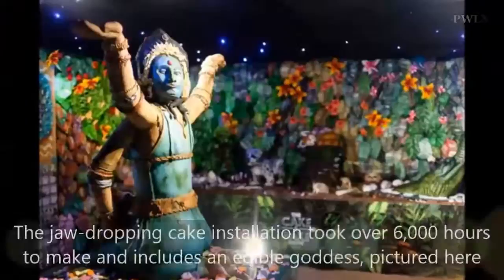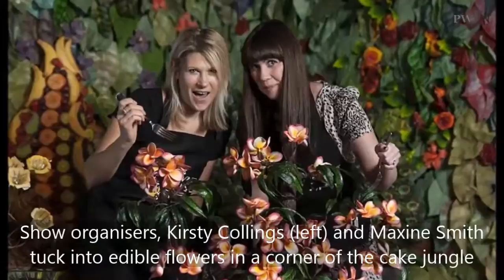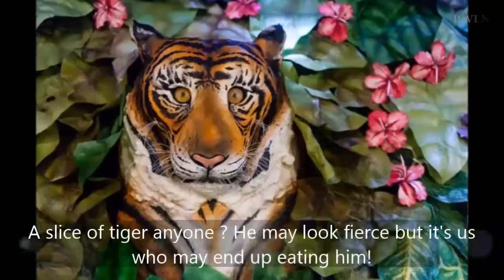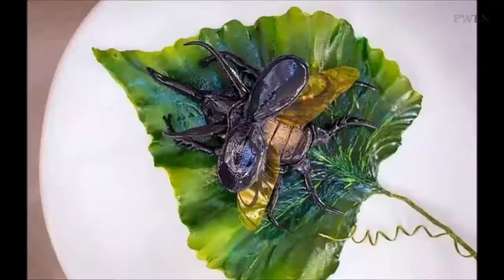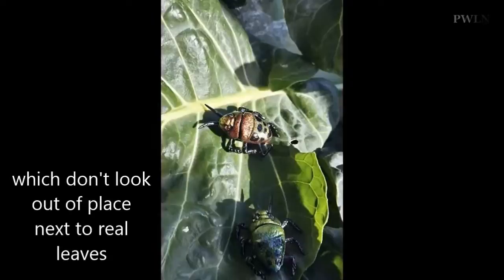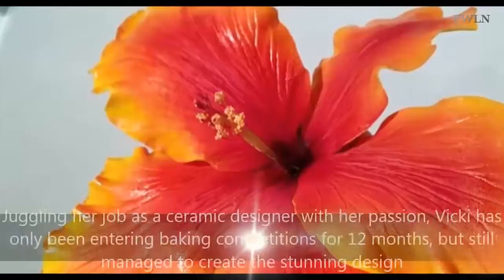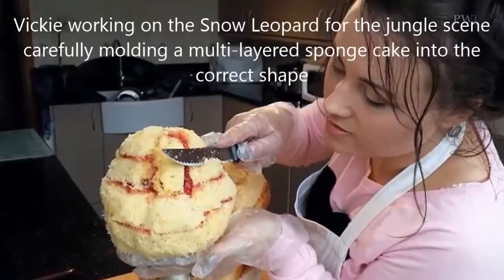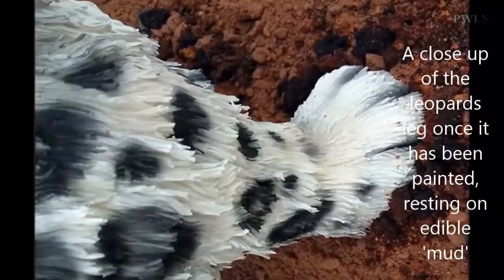Tigers, Monkeys, Bugs, Flowers and Birds of all made from CAKE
Incredible photos of Cake & Bake Show from Manchester, enjoy!